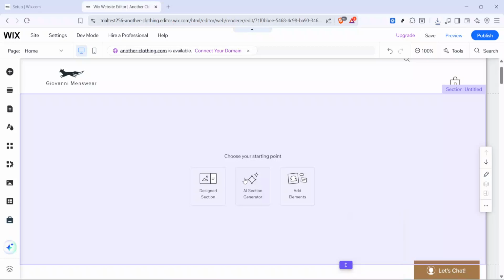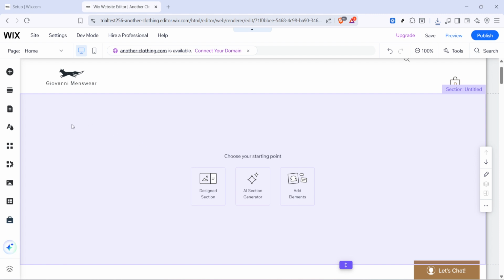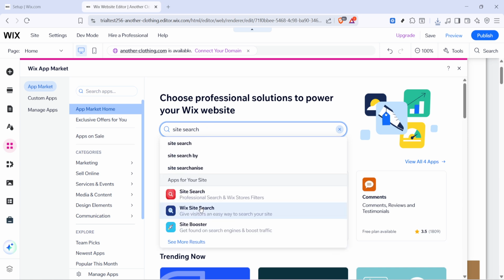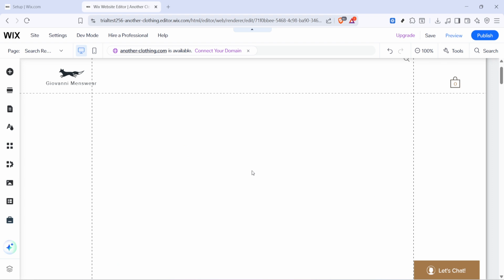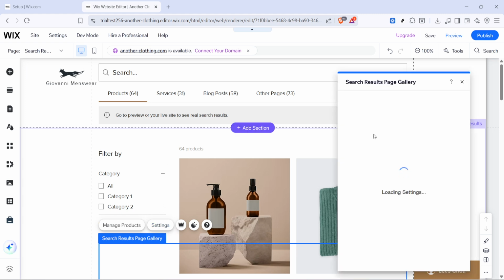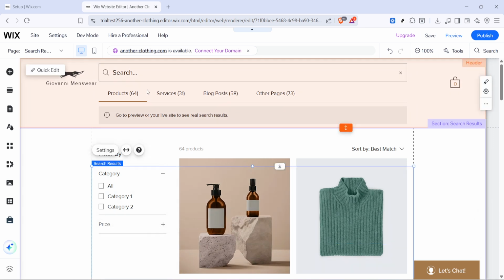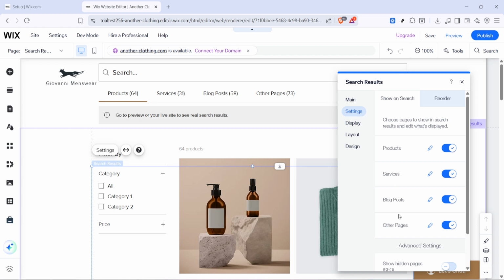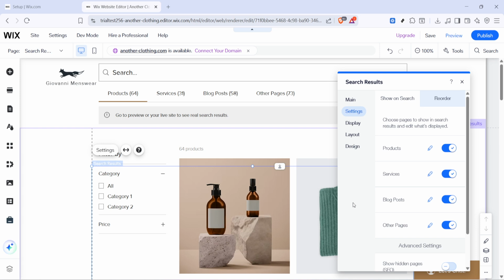How to Make a Searchable Directory on Wix (Step By Step 2026)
How to Make a Searchable Directory on Wix